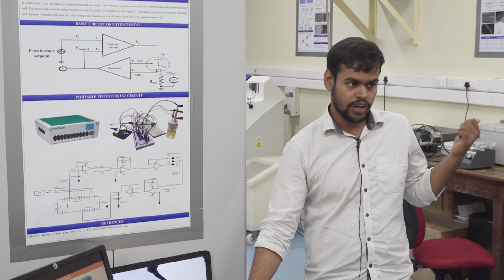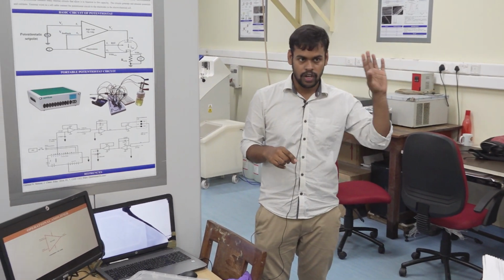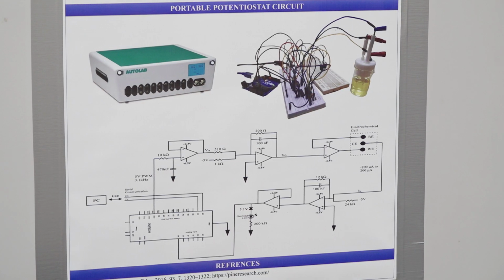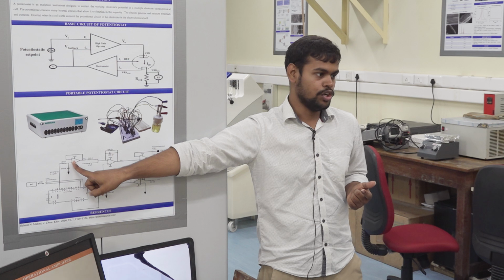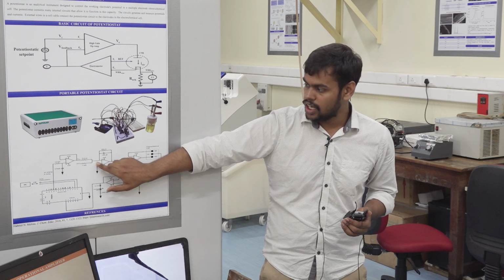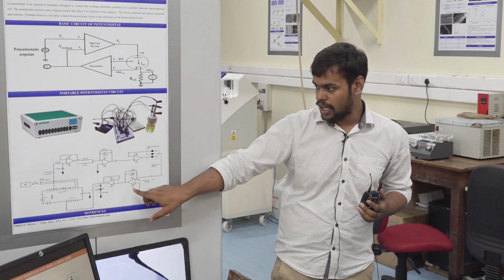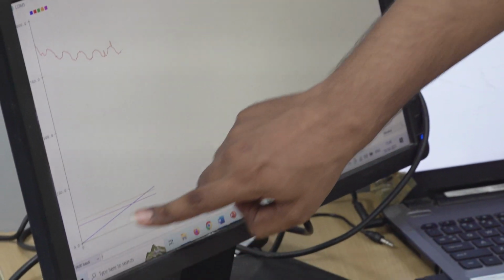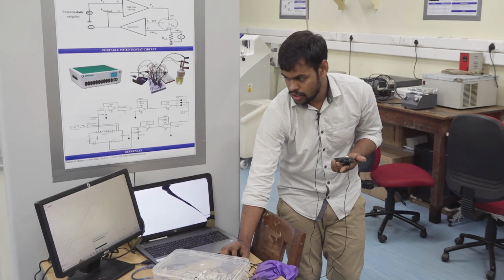Corrosion Prevention & control: Importance in Era of Sustainable Dev. Lce10